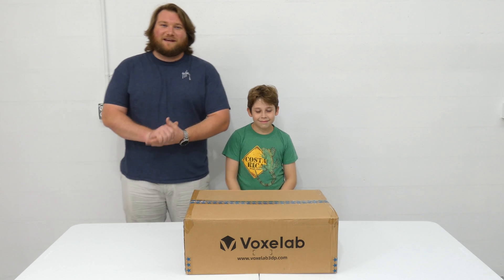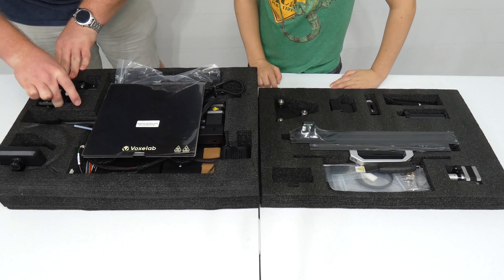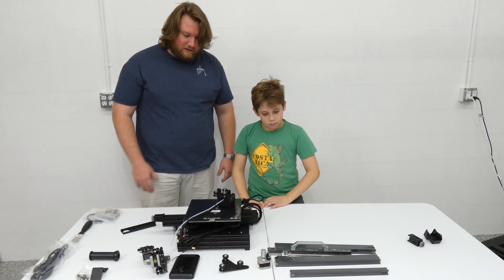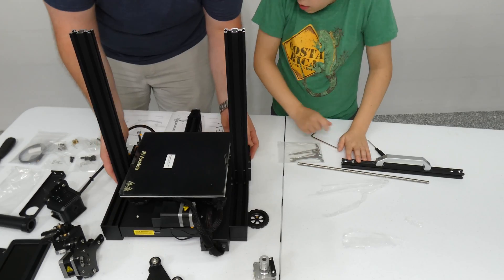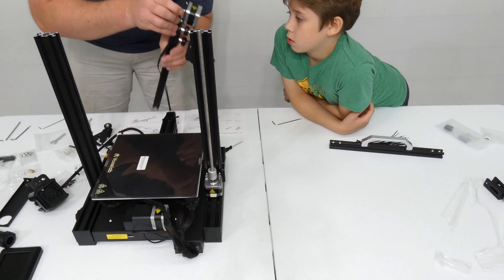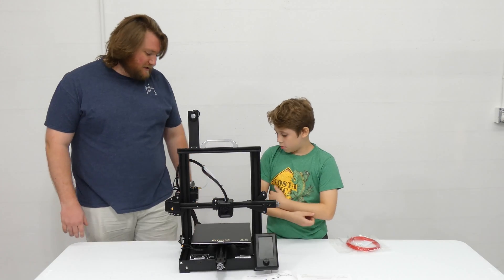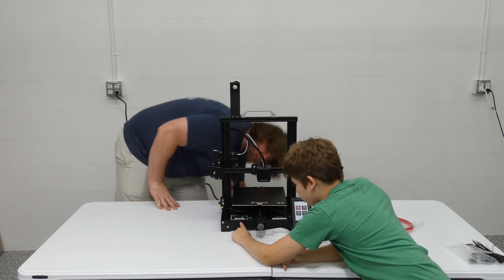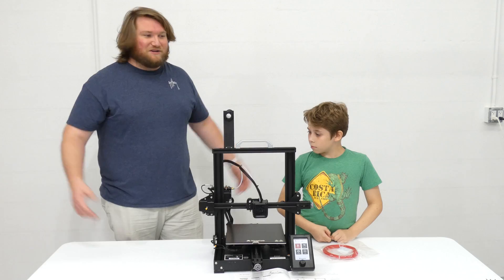Voxelab Aquila X2 Unboxing and Assembly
In this video we welcome Jackson to the channel to help with the unboxing and assembly of our new 3D Printer, the Voxelab Aquila X2!
And yes, I would like to mention that we actually followed the instructions this time!

Link to the Printer shown in this video:
VOXELAB Aquila X2 3D Printer,Fully Metal Frame,DIY FDM 3D Printer Kit with Removable Build Surface Plate,Fully Open Source,Resume Printing and Filament Runout Sensor Build Volume 8.66x8.66x9.84in
by Voxelab

Here is some PLA filament we have used with this printer so far which has proven to work pretty well:
VOXELAB 3D Printer Filament, 1.75mm PLA Pro (PLA+) Filament, Dimensional Accuracy +/- 0.02 mm, 3D Printing Material 1kg/ Spool, Compatible with FDM 3D Printer/Pen, Black
by Voxelab Technology